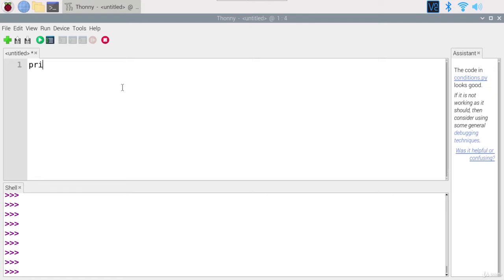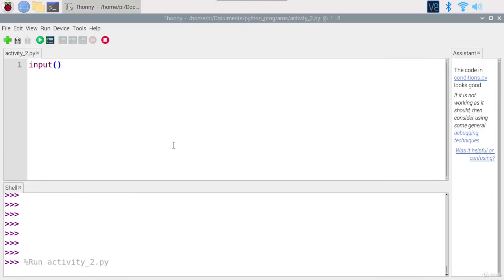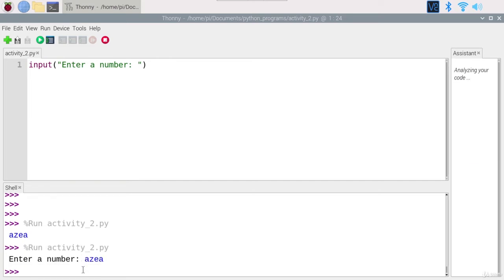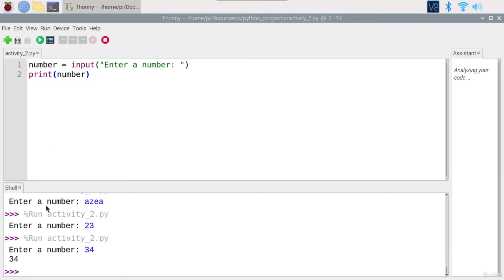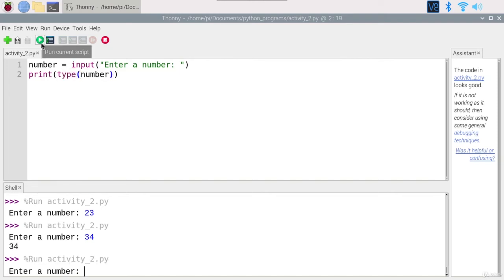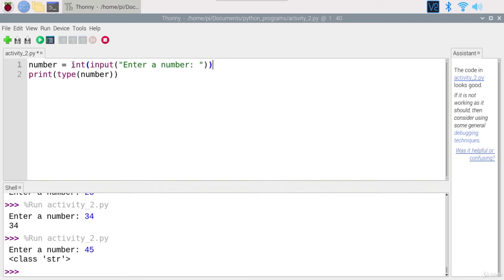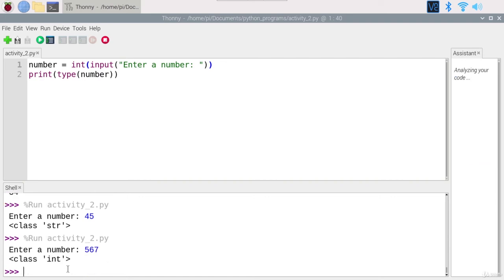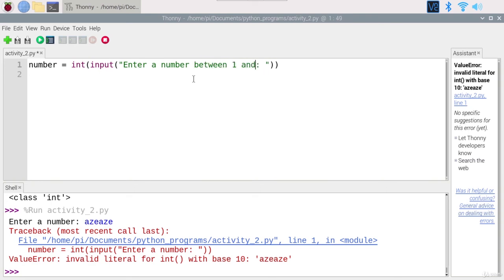4.3: Lập trình Python 3 - Validate User Input